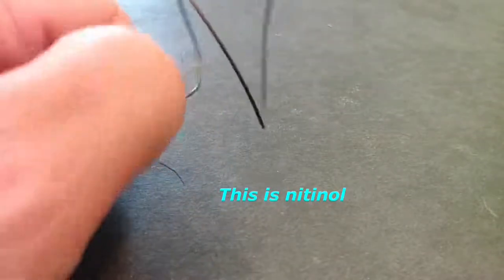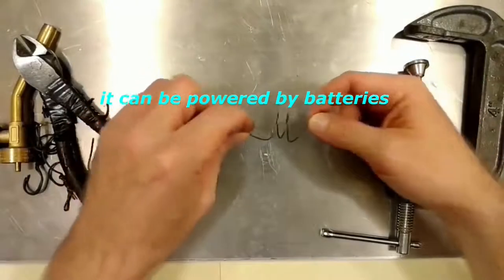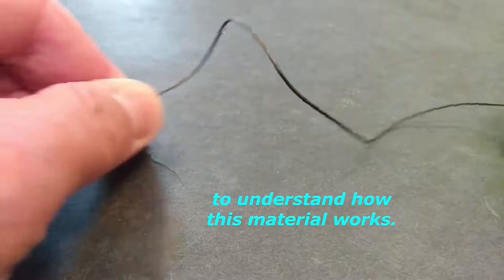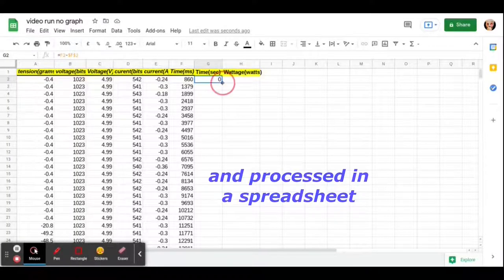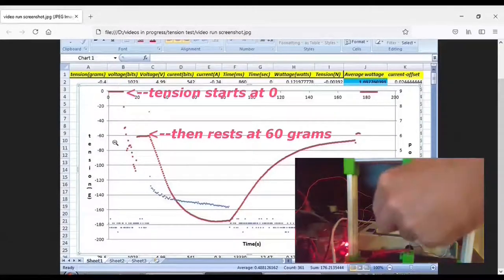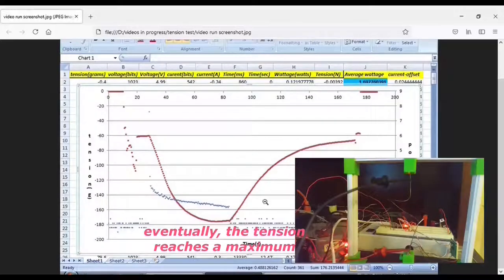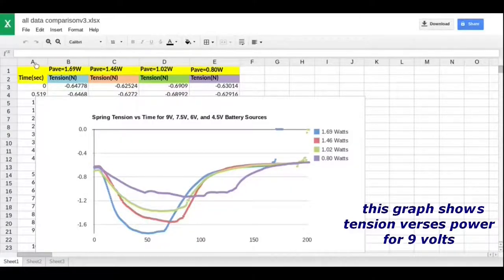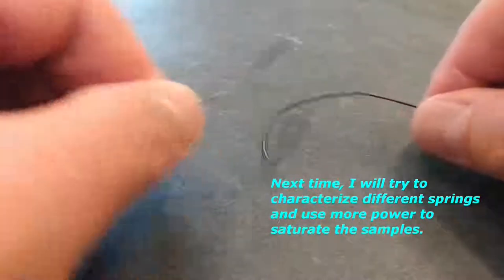nitinol shape memory wire tension test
departedmessenger uses a load cell to capture how nitinol shape memory wire reacts to different power sources.